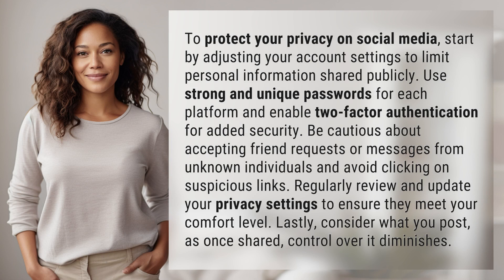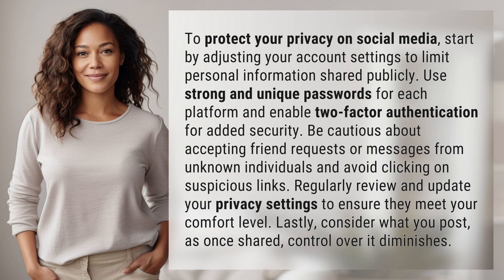How do you protect your privacy on social media?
Privacy Protection on Social Media: Tips & Tricks 👉 Social Media Privacy 👉 Learn how to keep your personal information safe on social media by adjusting settings, using strong passwords, and being cautious about what you share online.

Laura S. Harris (2024, May 24.) How do you protect your privacy on social media?
    🌐 AskAbout.video